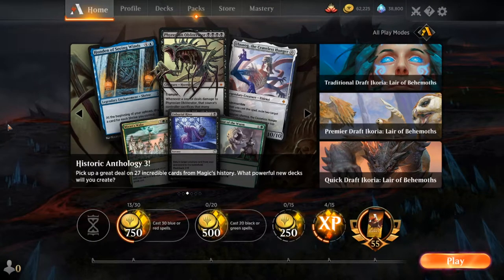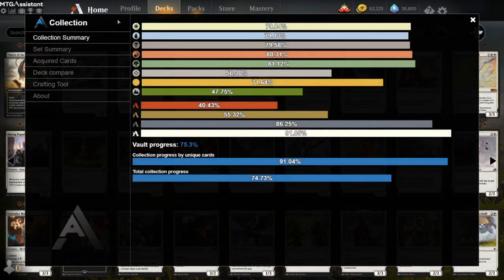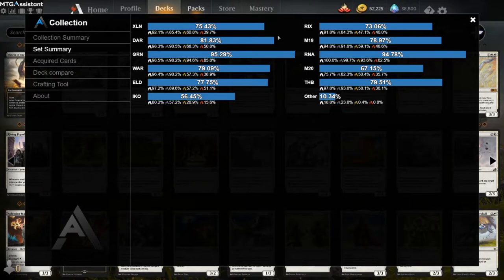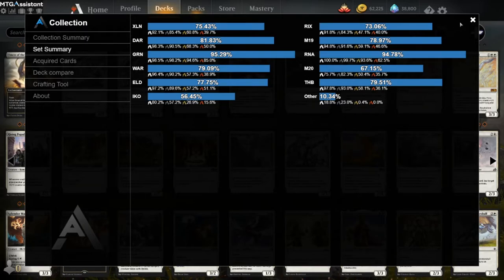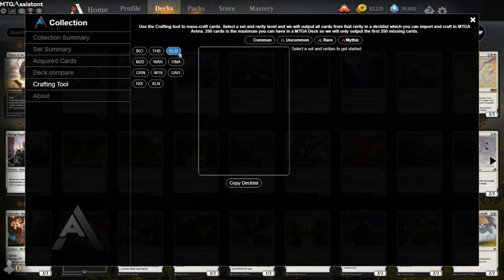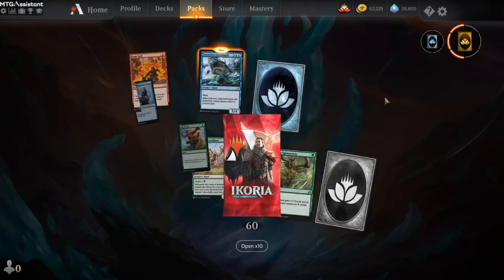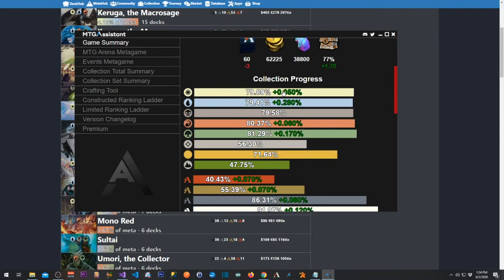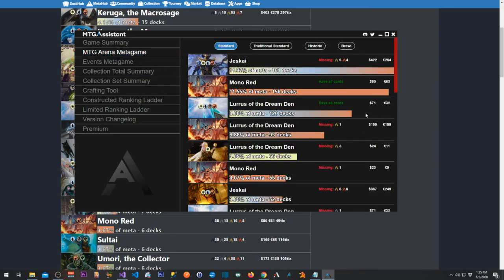MTG Arena: How to manage your collection with a deck tracker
Since there is no collection tool in MTG Arena, you can use a deck tracker to get a summary of your collection. MTGA Assistant has a built-in tool for getting a quick overview of your complete collection and set progress